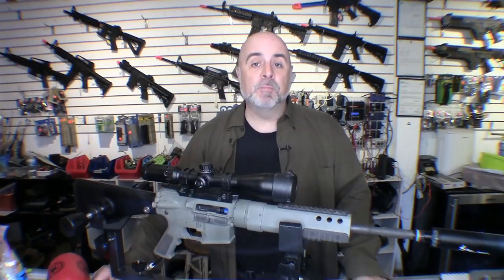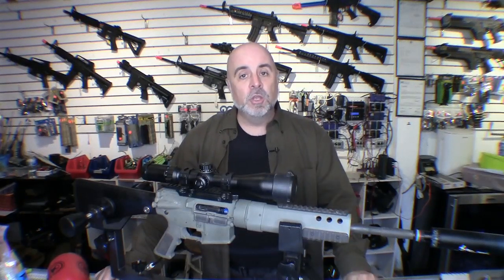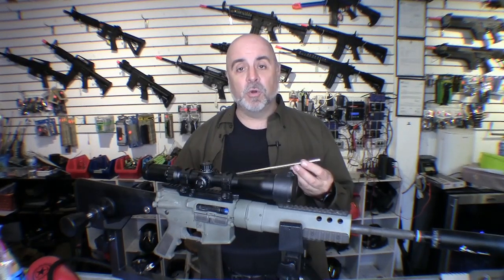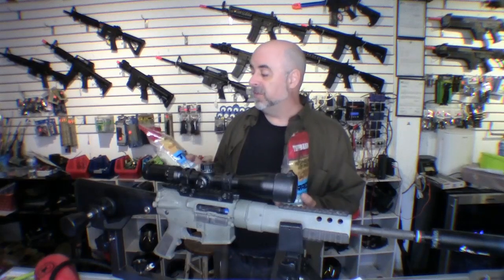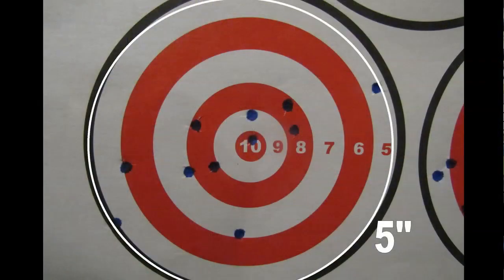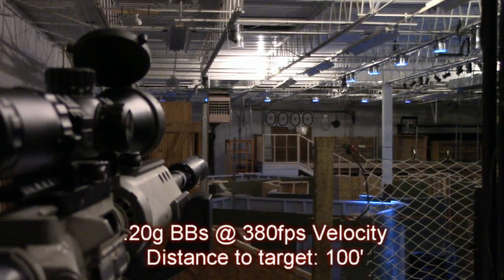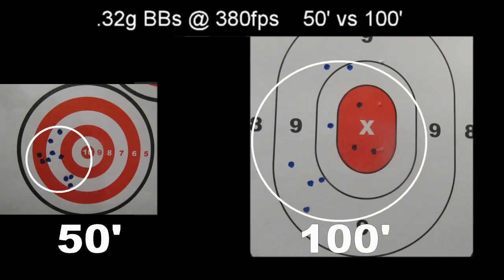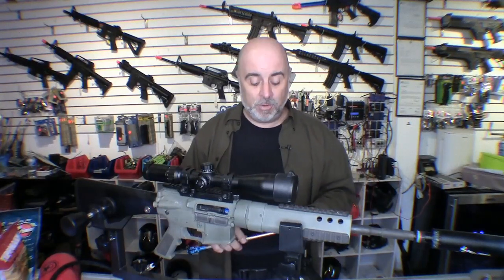Effects of VELOCITY on ACCURACY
All tests are conducted in a controlled environment. None of the test models are homemade, 3D-printed, or previously modified. We test different weight airsoft BBs to see if accuracy is improved by maintaining a consistent velocity.